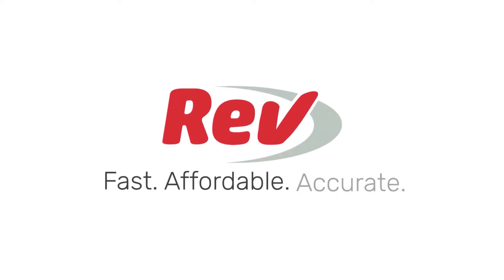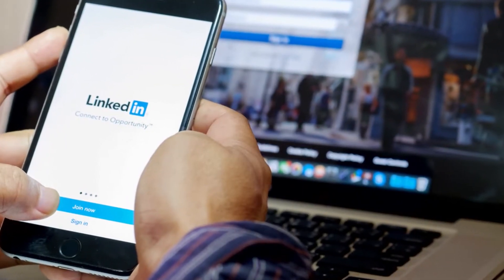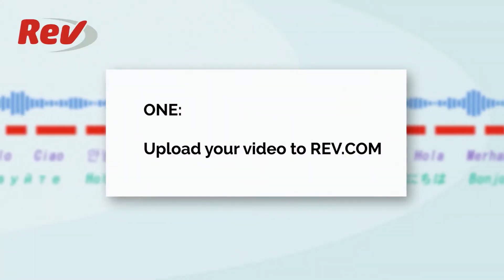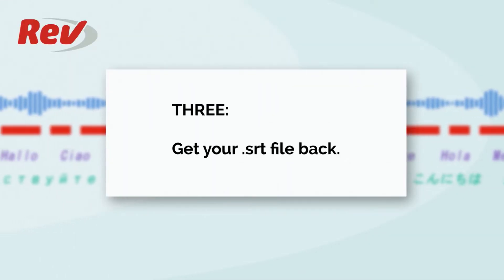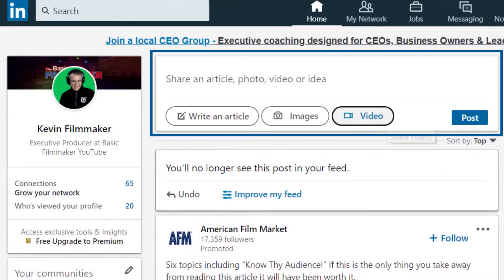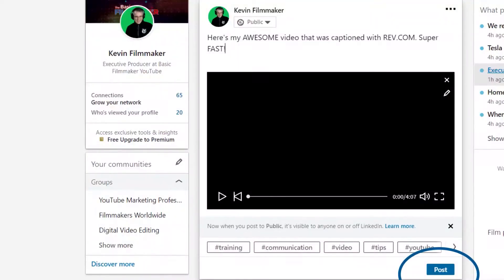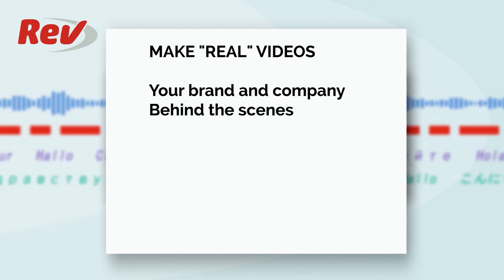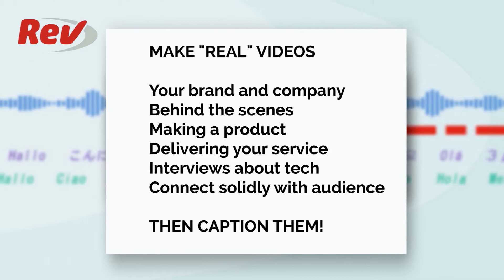How to Add Captions and Subtitles on LinkedIn Videos & Why It's Important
LinkedIn now let's you upload captions and subtitles to your videos!

In this tutorial, Kevin, a.k.a. the Basic Filmmaker, shows us how to add captions to your LinkedIn videos, why it's important and gives examples of LinkedIn videos to make.